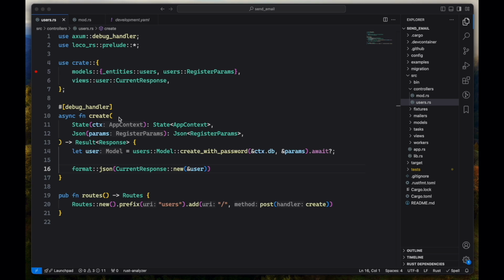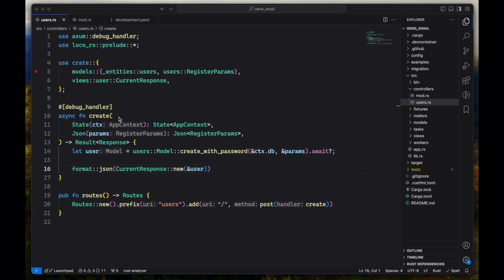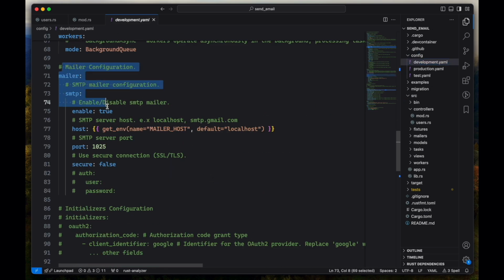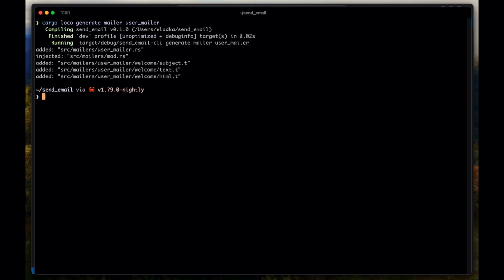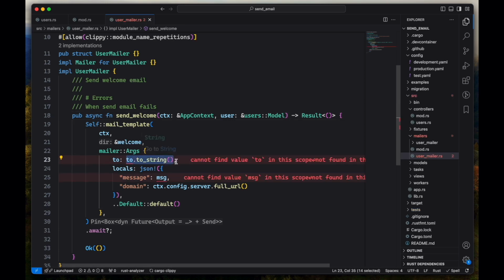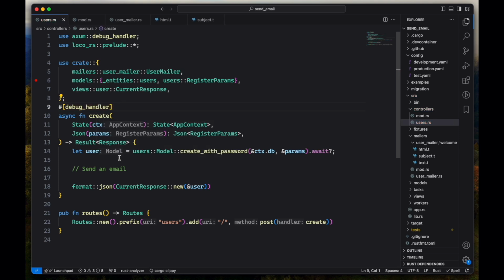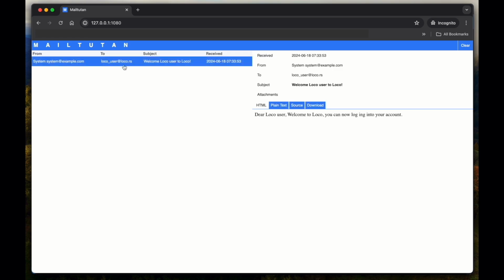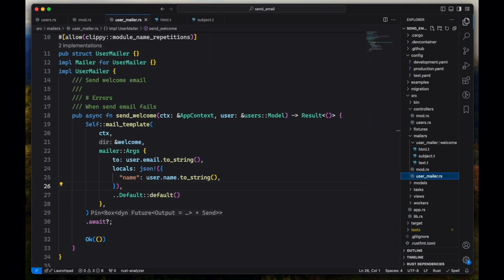Loco Casts 006: Mailer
Learn about how to create mailers: a code-first way to send emails locally while developing your app, and sending through a production service while shipping your app.